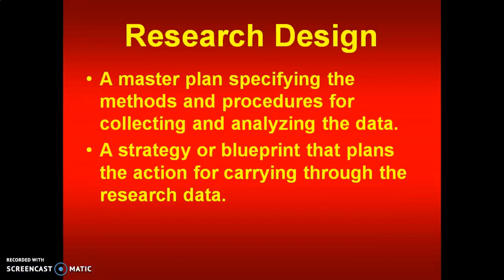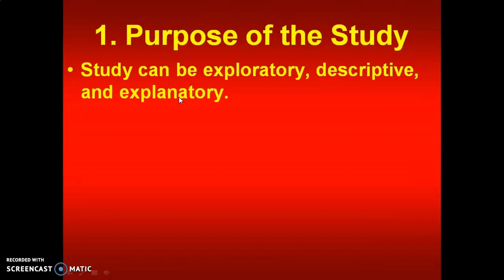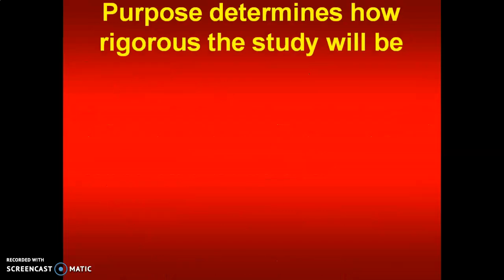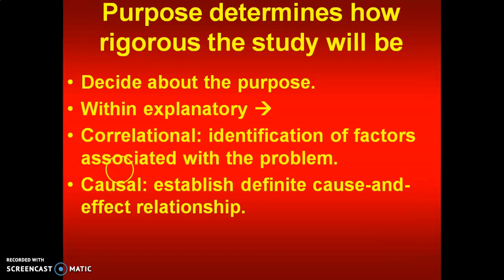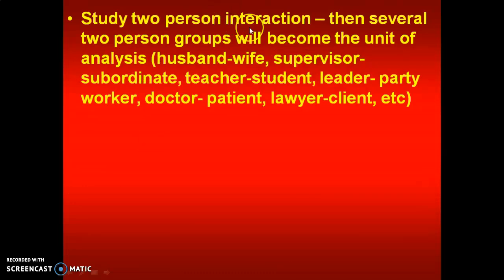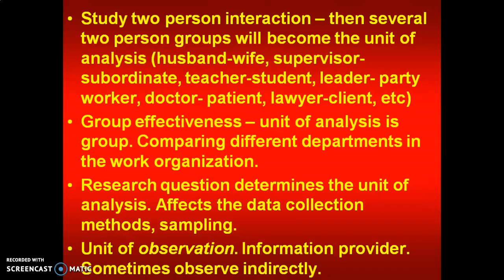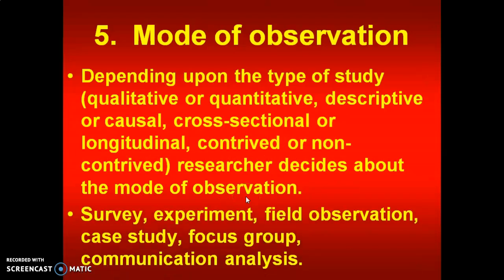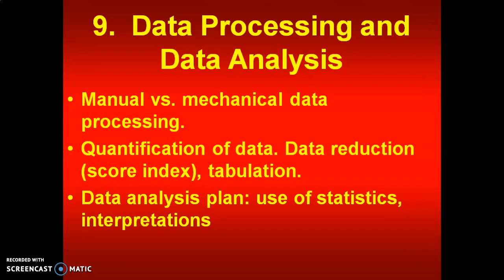Research Design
Research Design with details